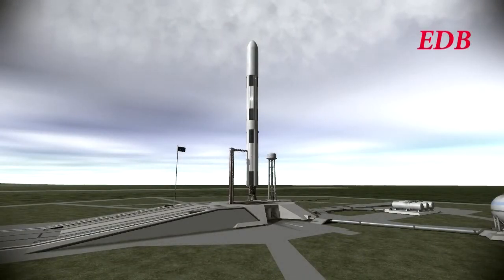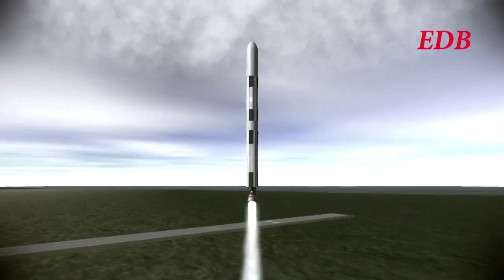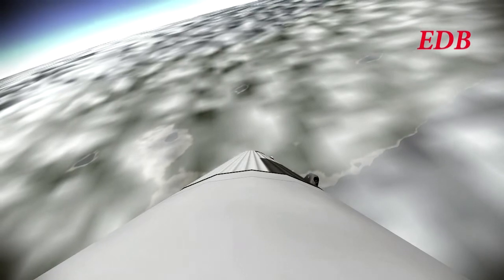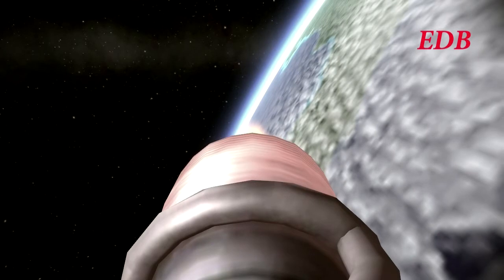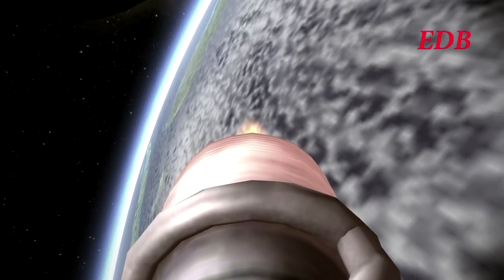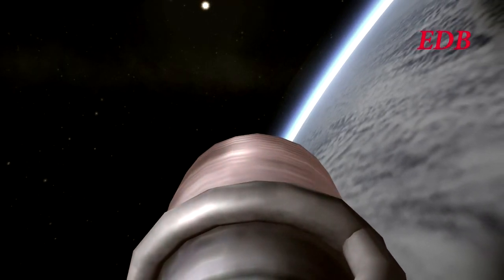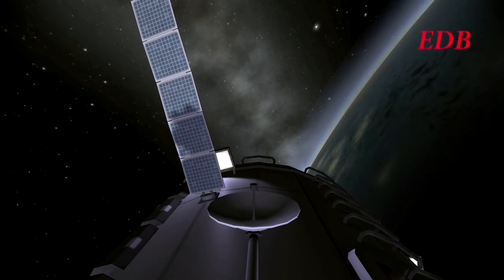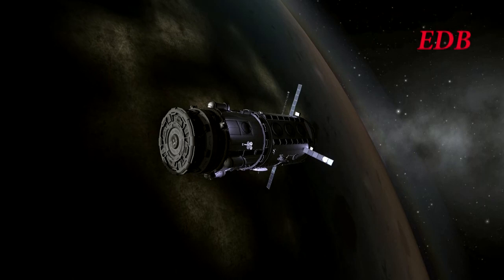Kerbal Space Program EDB Mission 05 - Titan Module 1 Launch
Kerbals are working on getting the EDB website up to snuff. The launch schedule is up, though, and you can check out the